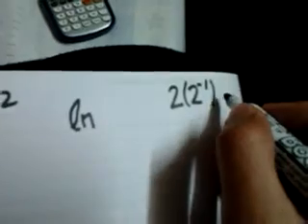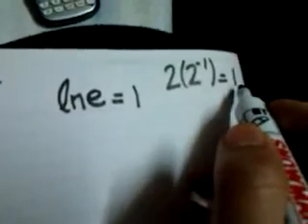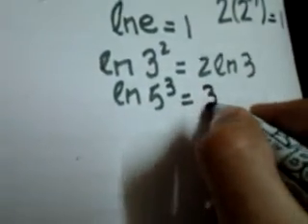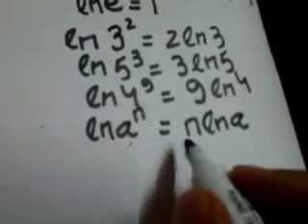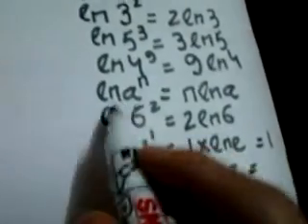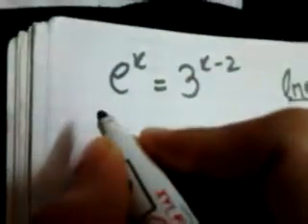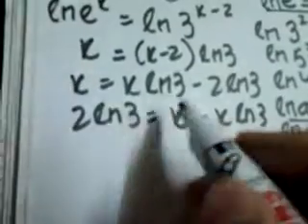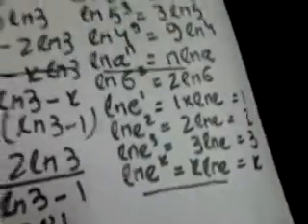Solving Equations involving the Exponential Function ( A-Level Maths)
How to use the relation between ln ( the natural logarithmic function ) and e ( the exponential function ) to solve problems involving them.